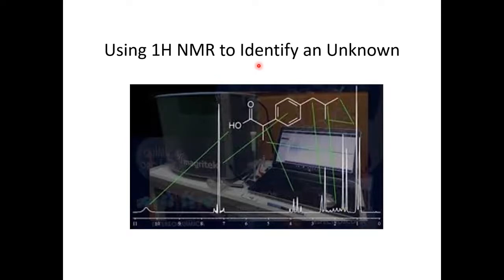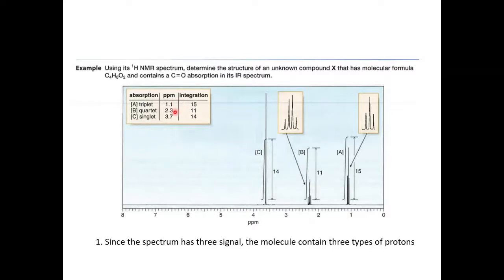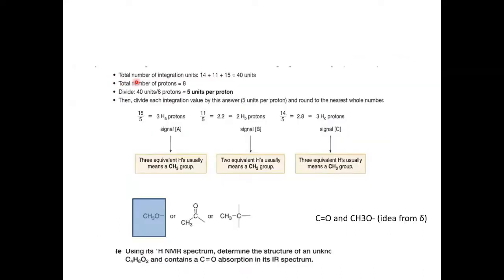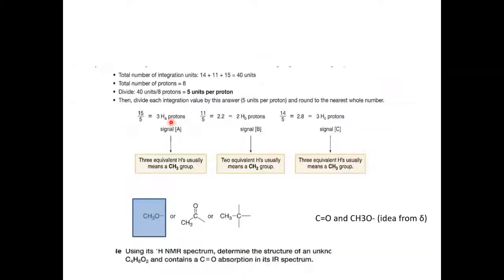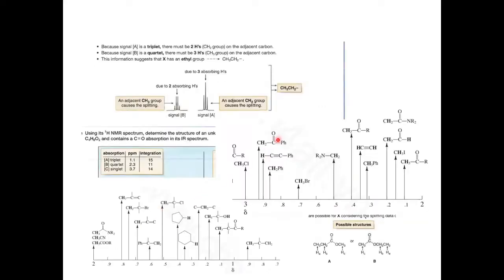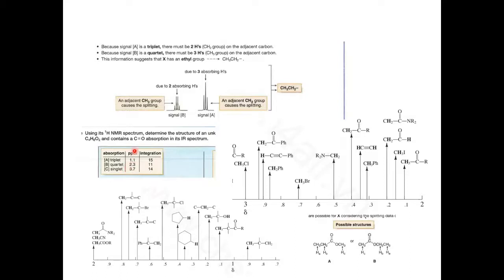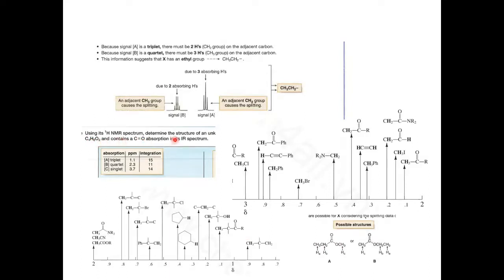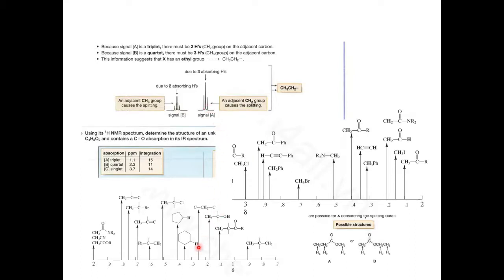Identify an Unknown Compound from data or spectra using proton NMR spectroscopy or Data Part 11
This slide will expalin that  how To Draw The Structure from The Spectrum or
NMR data  to Molecule Structure or Structure Determination of Organic Compound using NMR data by using integration and chemical shift or Assigning Molecular Structure From an NMR Spectrum or  Predicting a Structure Based on NMR and IR Spectra
spectroscopy
n+1 rule
spectrometer
ir spectroscopy
uv spectroscopy